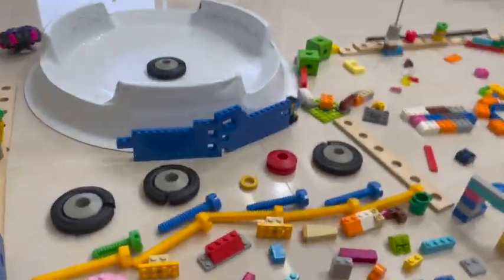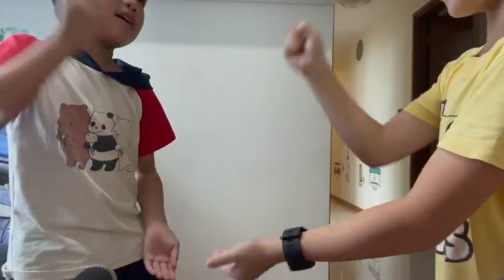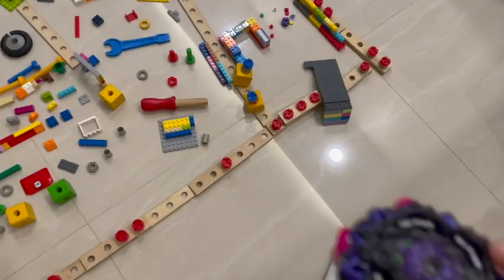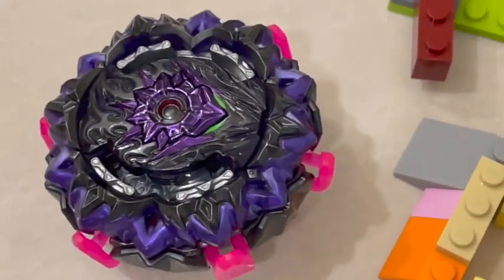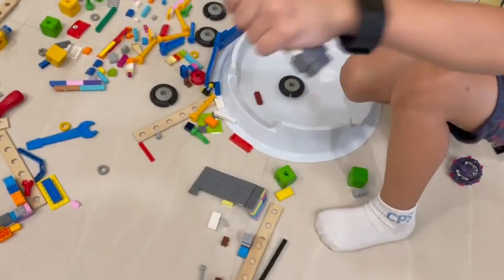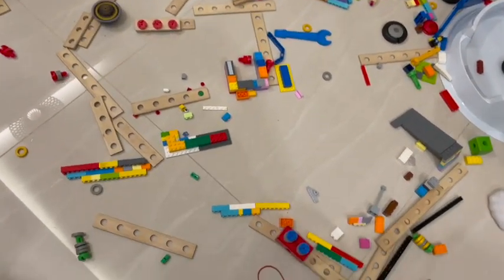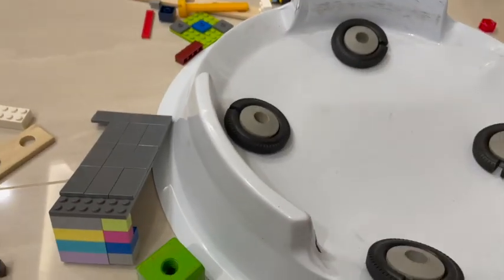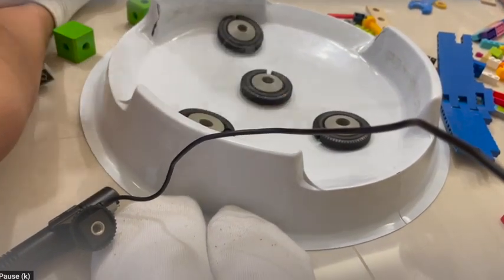Season 2 Episode 7: The Ultimate Beyblade Challenge!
Wish to know how you could build your own obstacle course using lego?

So that you could have your own Beyblade Challenge?

A game full of fun, to enjoy with family and friends! :)